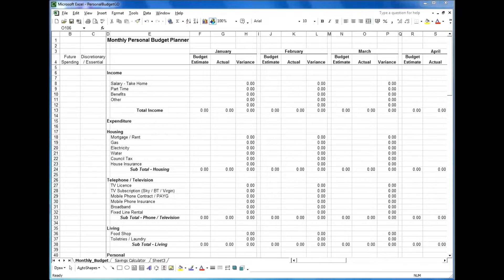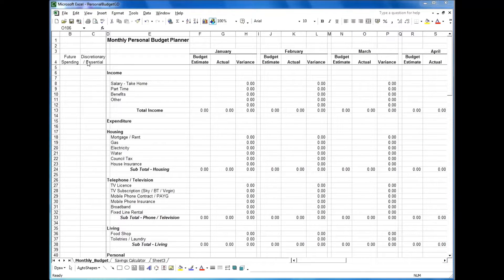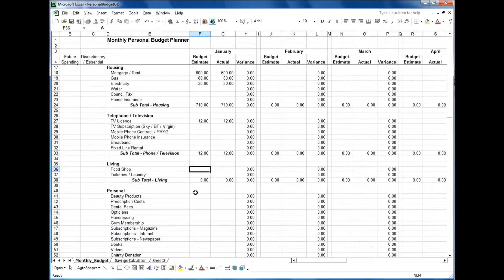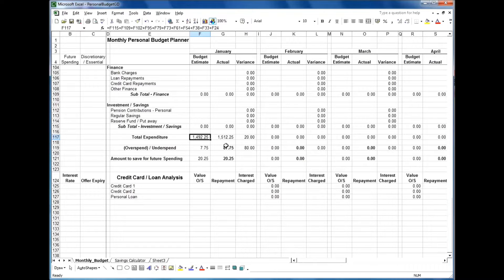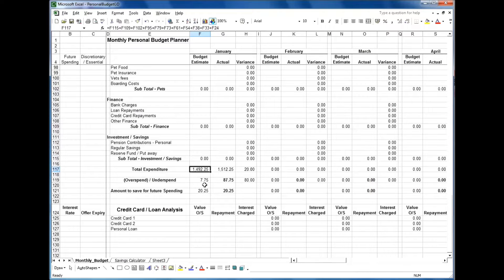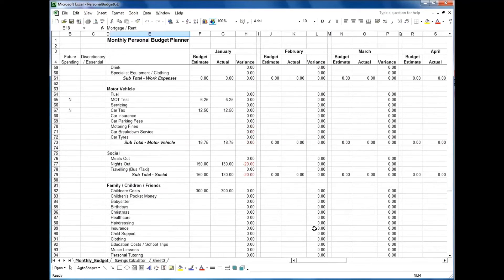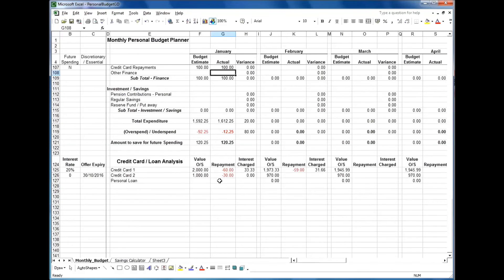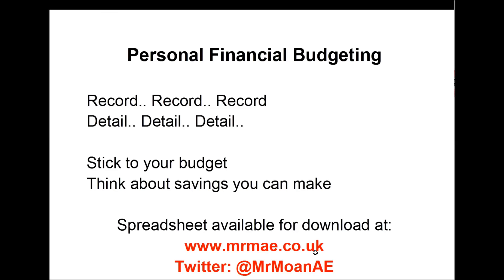Free Guide to Personal Financial Budgeting - How to make the most of your money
Take control of your personal finances.  The first step to achieve this is to know exactly how much money you have coming in (income) and  going out (expenditure). Start here on your journey to get your finances in order, and, feel liberated.